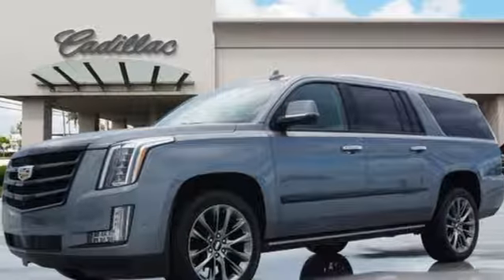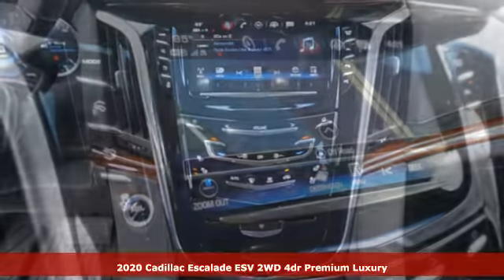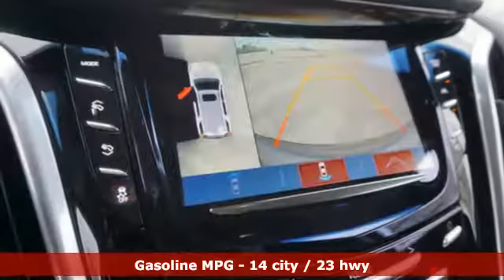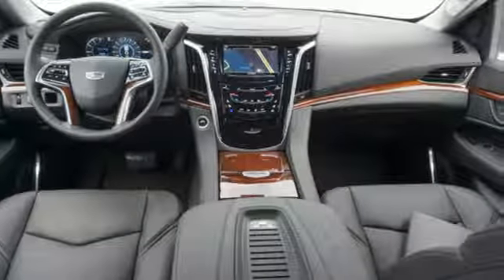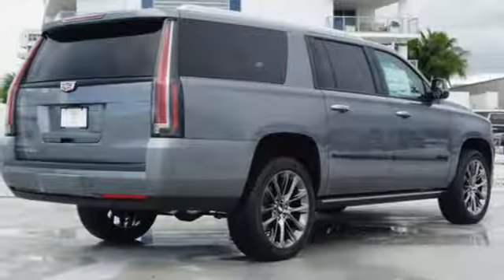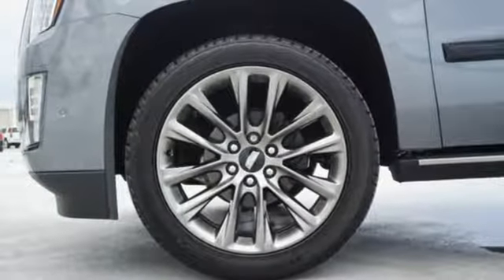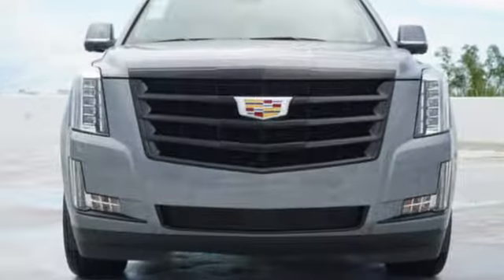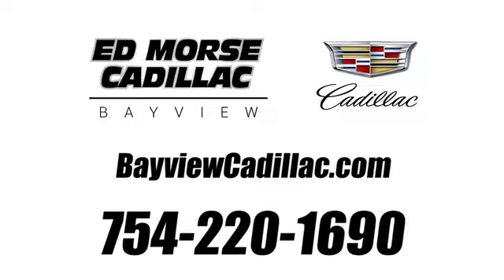New 2020 Cadillac Escalade ESV Miami Fort Lauderdale, FL LR123984 - SOLD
Year: 2020
Make: Cadillac
Model: Escalade ESV
Trim: Premium
Engine: 6.2l 8 Cylinder Fuel Injected
Transmission: RWD Automatic
Interior: Black
Stock #: LR123984
VIN: 1GYS3JKJ4LR123984

Address:
1240 North Federal Highway